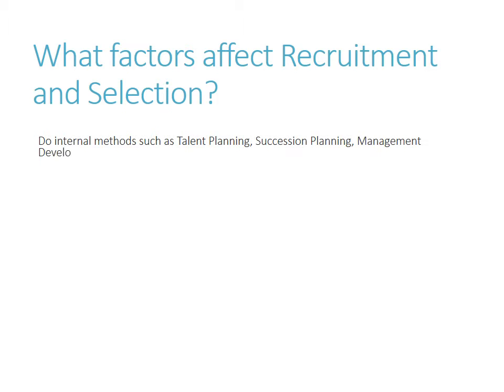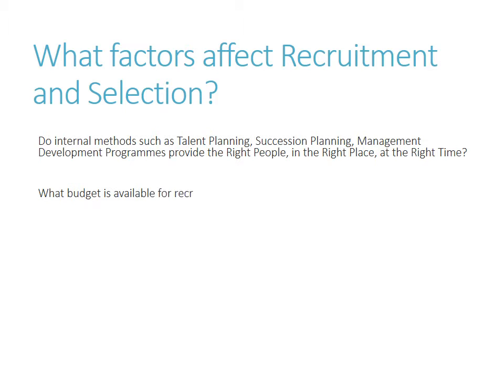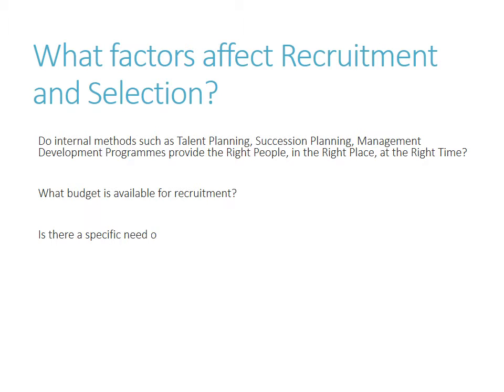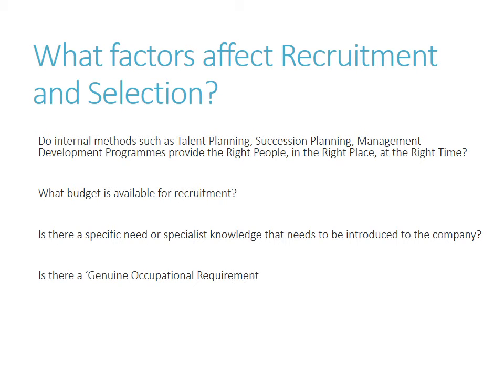Factors affecting recruitment and selection